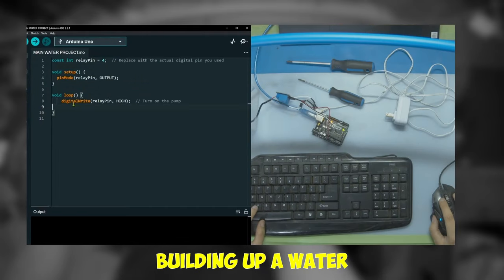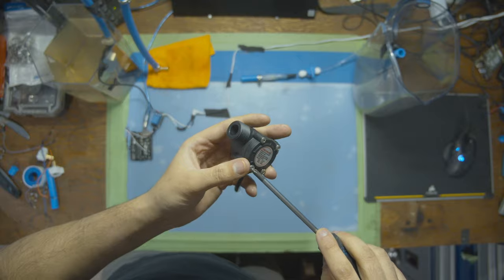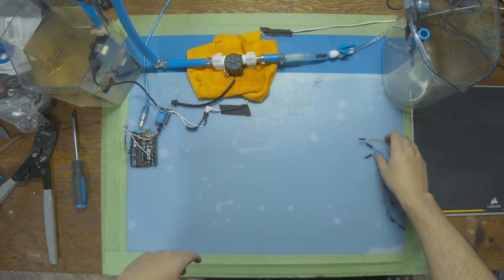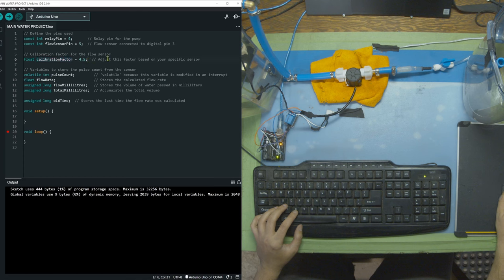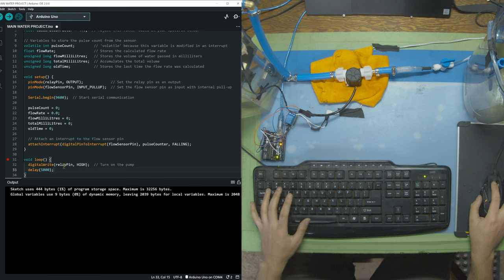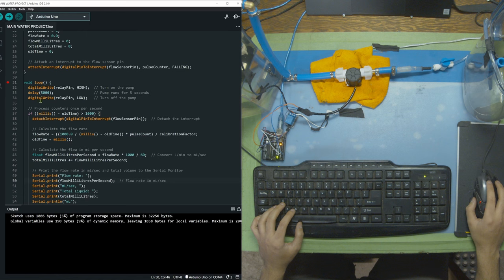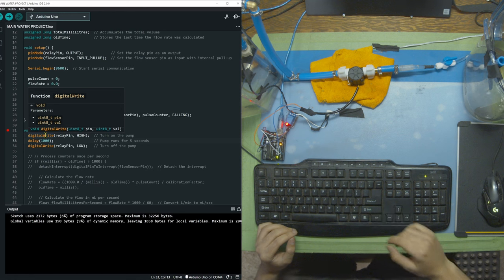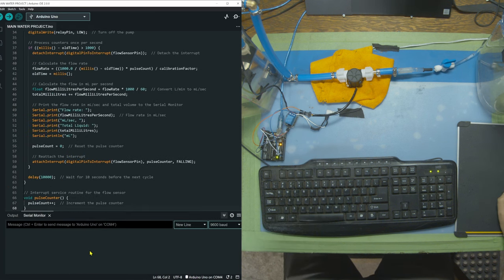MEASURING WATER FLOW WITH ARDUINO